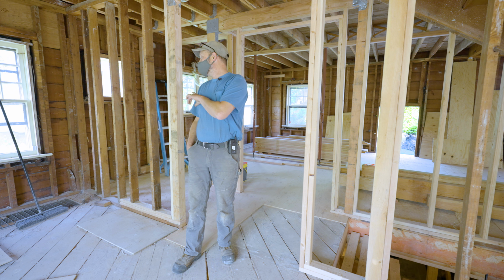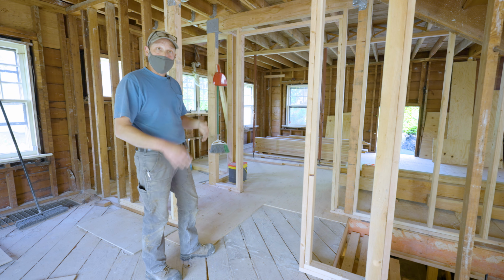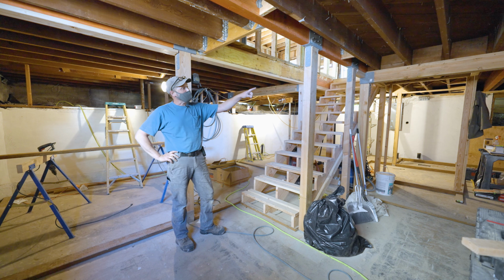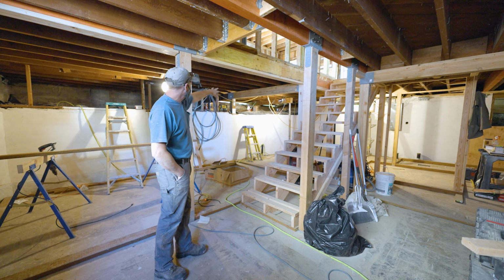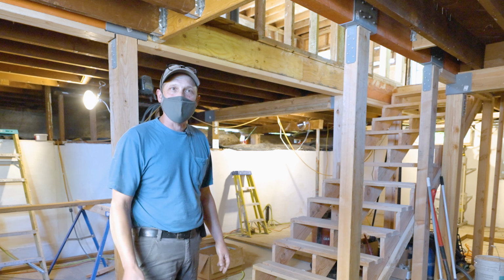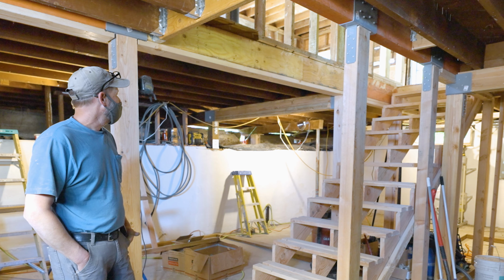Historic Portland Home Remodel Ep4: Framing the Interior | Hammer & Hand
General contractor Hammer & Hand begins framing the new floor plan for a remodeled 1920s historic home in Portland, Oregon (feat. Brian Herring) | Clip 4 in series.

Hammer & Hand is a Portland and Seattle-based general contractor dedicated to inciting evolution in building through science, service and craft.  Since our founding in 1995, Hammer & Hand has built a reputation for flawless execution of exacting design. Whether it’s a custom-built passive house, an upscale retail space, or an elegant restaurant, we have come to be known for meticulous work and a transparent, collaborative process.